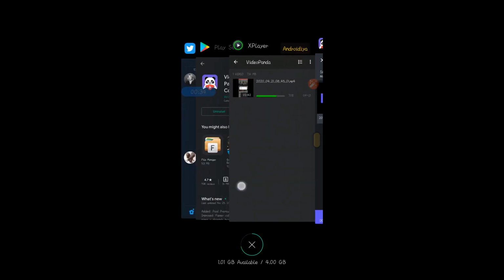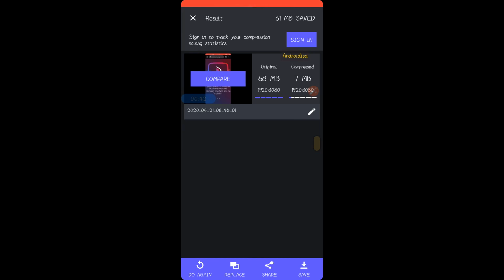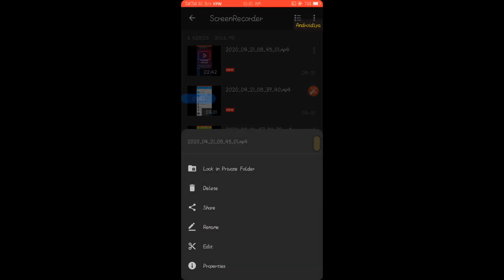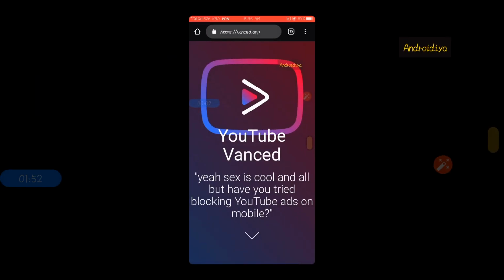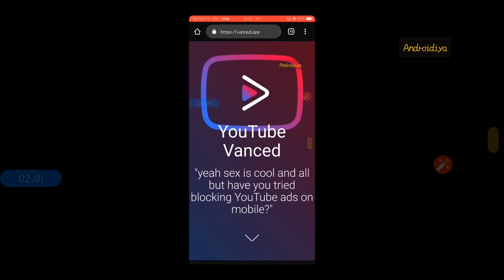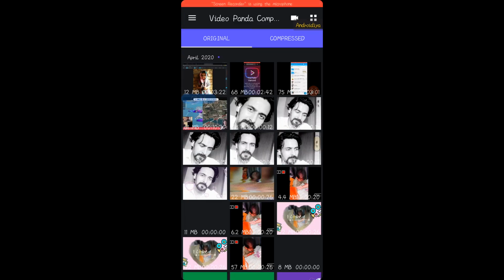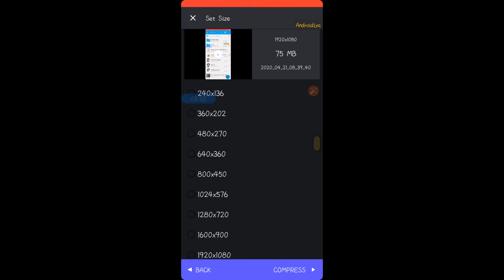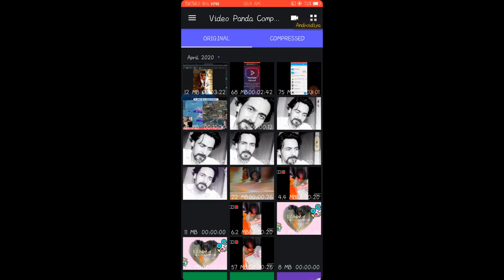How to Compress video on phone to reduce MB without losing quality VideoPanda 2020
how to reduce mb of video in mobile?
You can install Video Panda a free application to reduce video size on adnroid without losing quality.

Video Panda - Compress & Share App: Makes your videos smaller without loosing too much quality